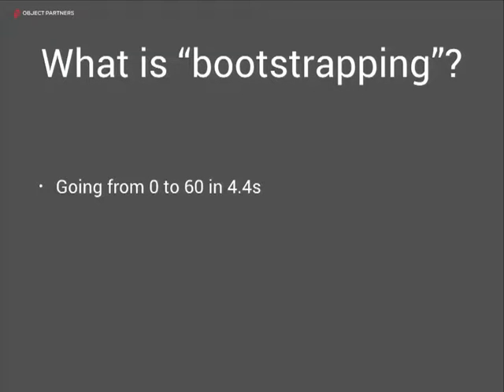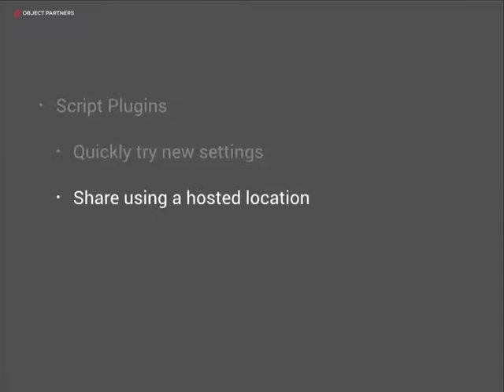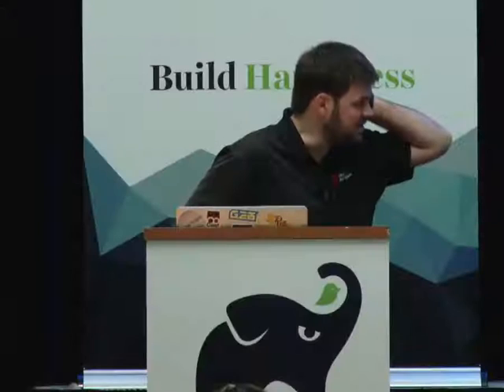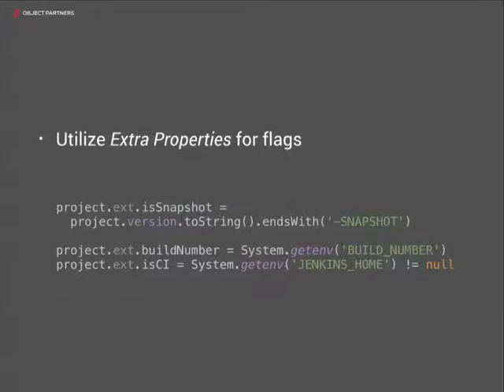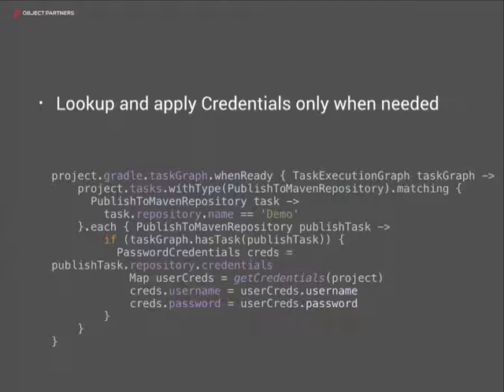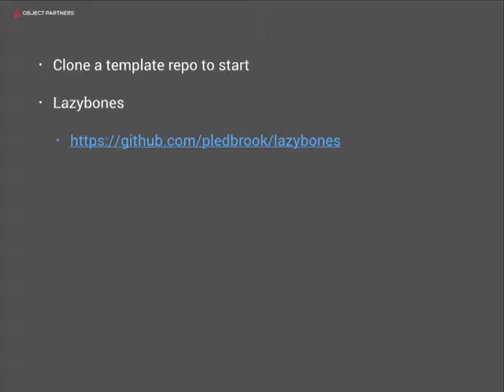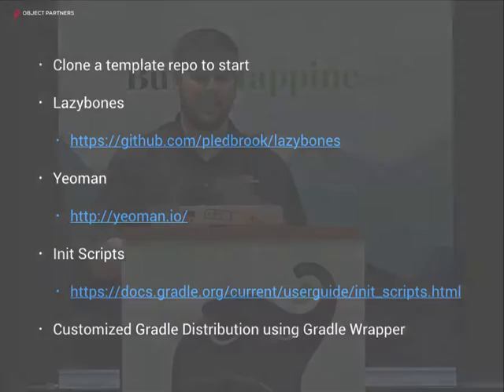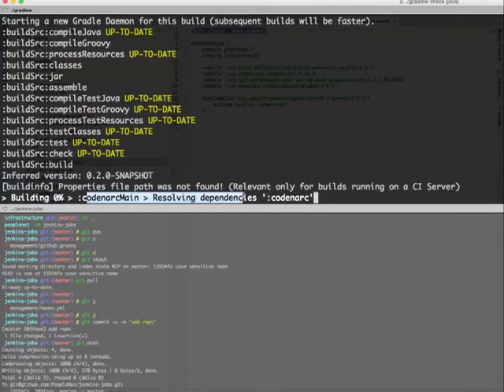Bootstrapping Continuous Integration & Deployment